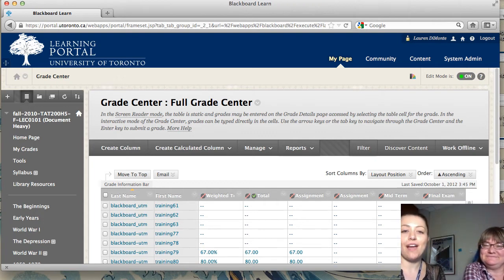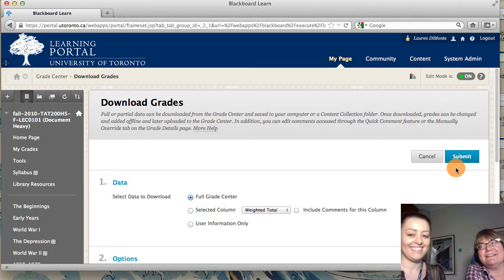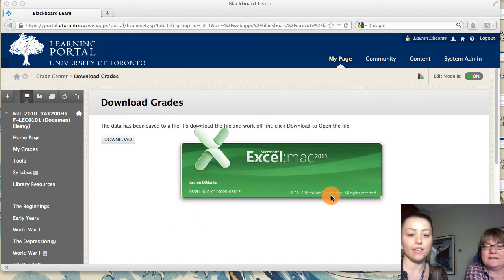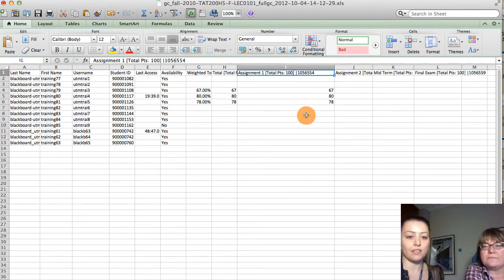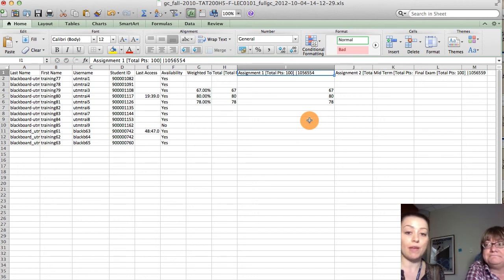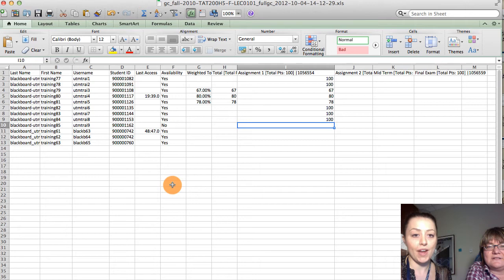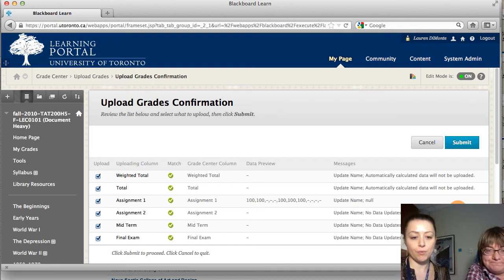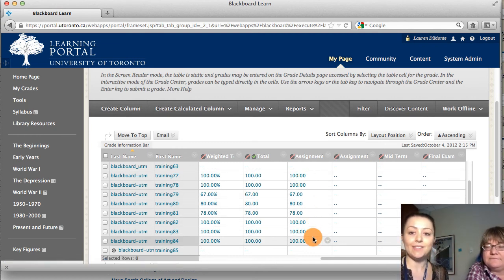Working With Grade Center, Part 3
Blackboard, the Portal, Grade Center, Excel, Upload, Download